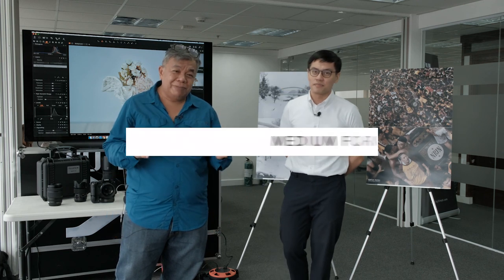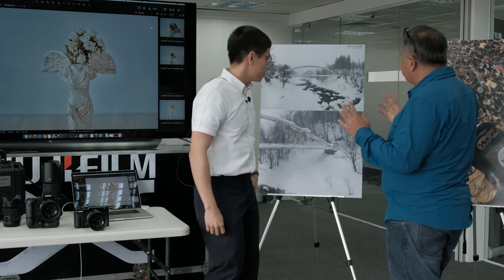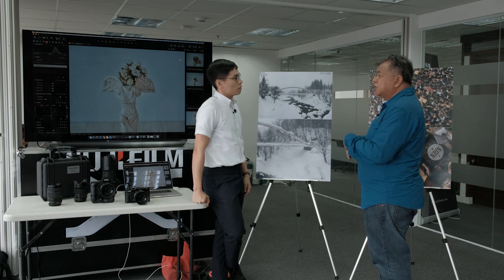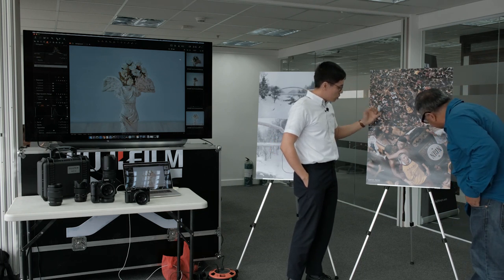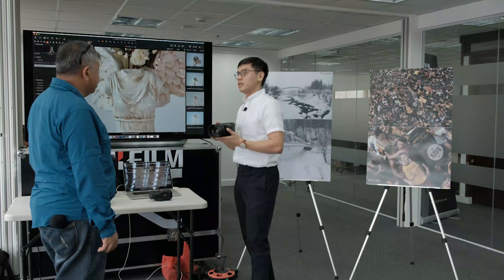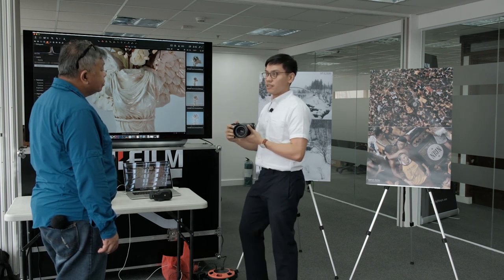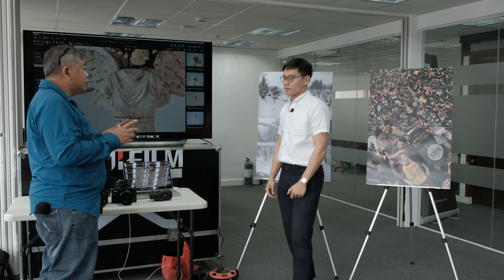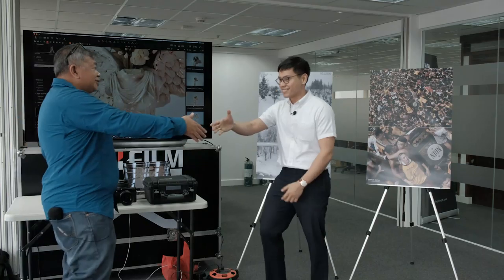WHY USE MEDIUM FORMAT CAMERAS LIKE FUJIFILM GFX50S AND GFX50R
MEDIUM FORMAT CAMERAS WITH FUJIFILM GFX 50S & GFX 50R
Why use medium format camera? We talked to Mr. Glenn Gatan of Fujfilm Philippines and he explains the advantages of the meduim format cameras like the FUJIFILM GFX 50S and GFX 50R